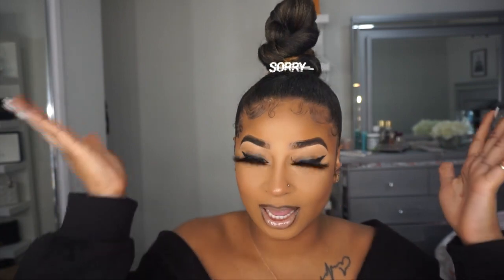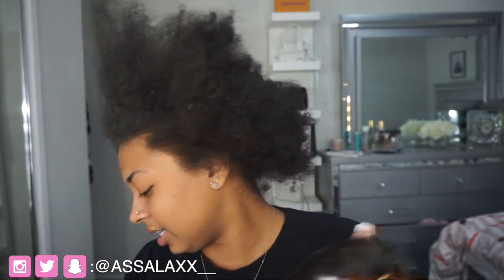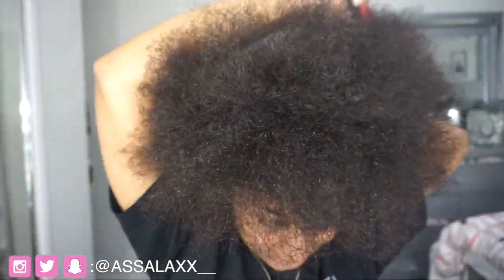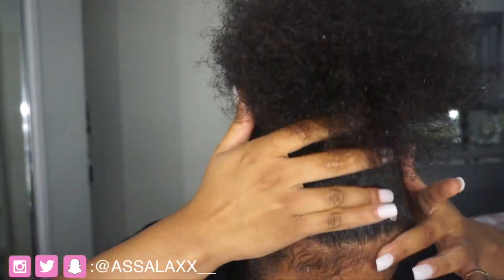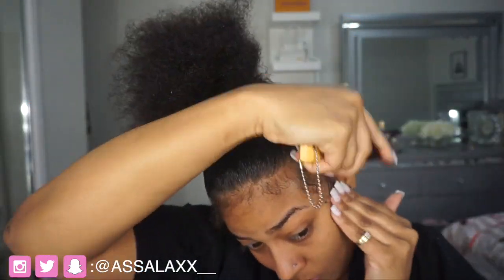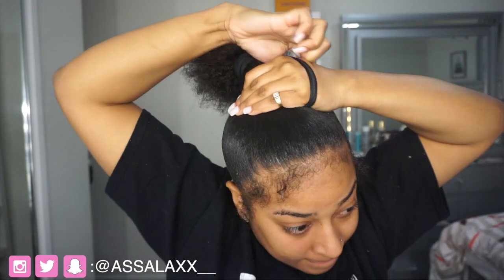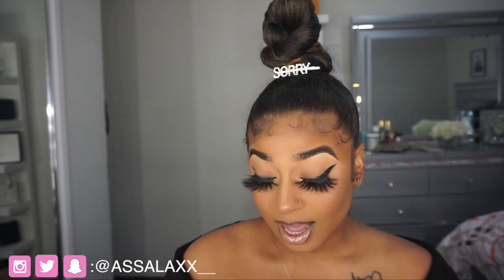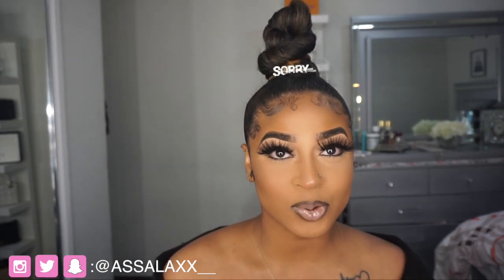QUICK & EASY TOP KNOT BUN USING BRAIDING HAIR || Assalaxx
welcome to

Hey Babes,

Welcome back :) ! I hope you guys Enjoy it! XoXo.